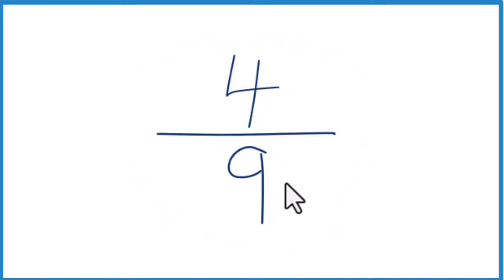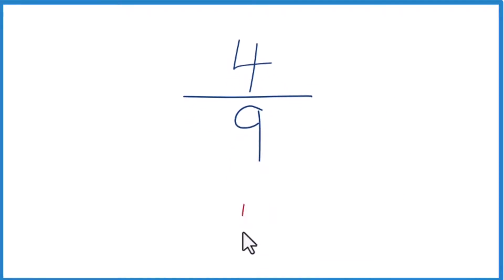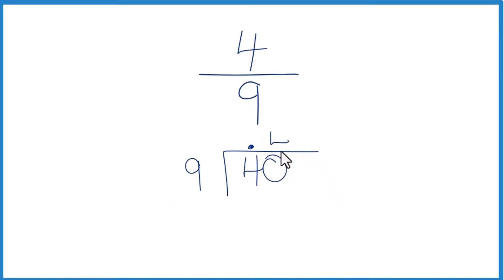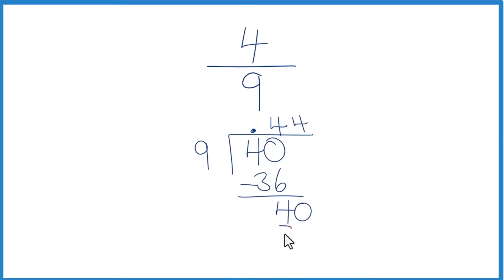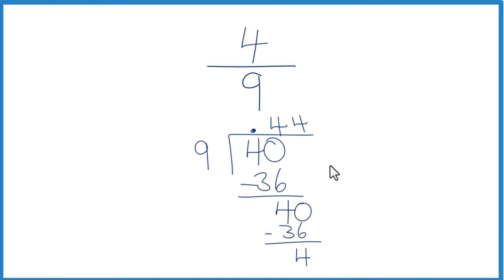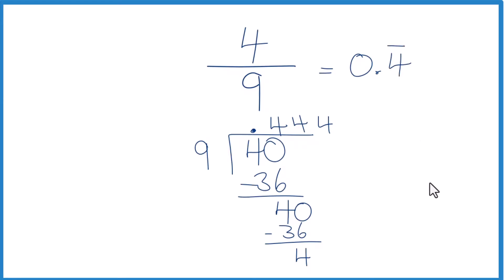Convert the Fraction 4/9 to a Decimal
We can divide 4/9 with a calculator or do it longhand. In this video I did the division longhand (but checked my answer with a calculator). When we divide 4 by 9, we get 0.444444 (the 4 keeps repeating).  We could write it as 0.4 with a bar over the 4 to show it repeats.

Note that 4/9 and 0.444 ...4 represent the same quantity, they are just written in different formats.